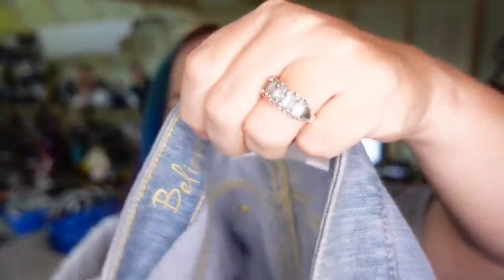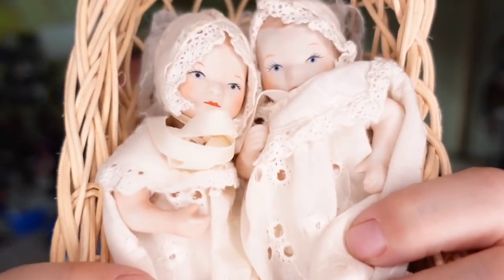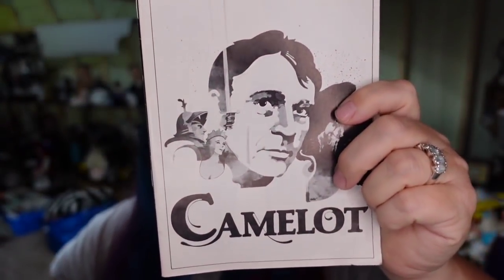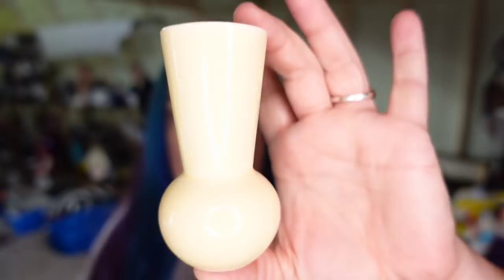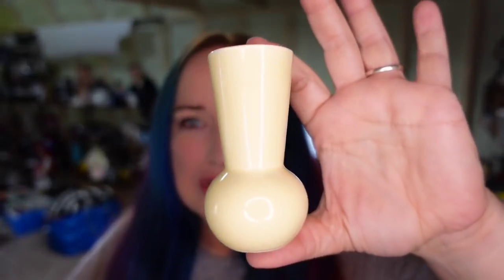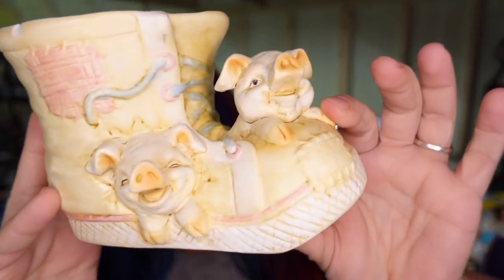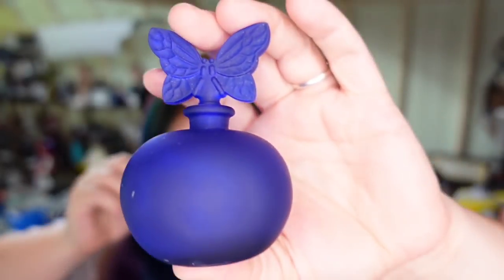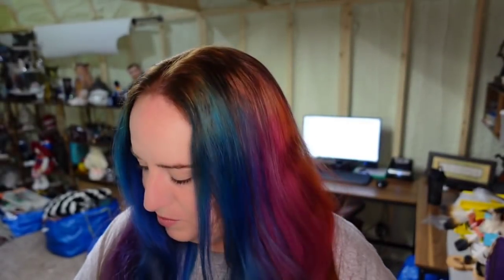High Profit Items and $1000 In Ebay Sales in ONE DAY What Sold?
Another crazy high sales day! Come see what sold some SUPER high profit items in this video!